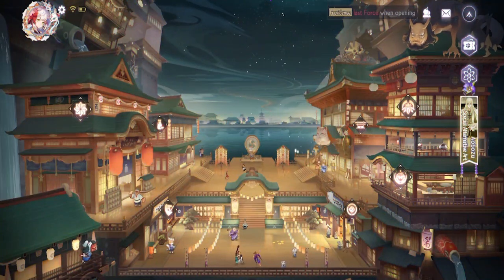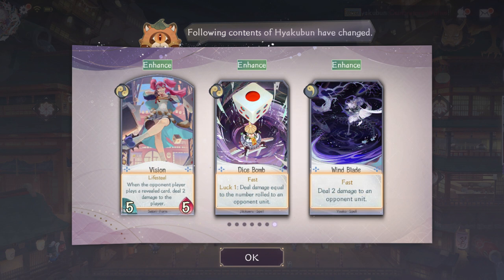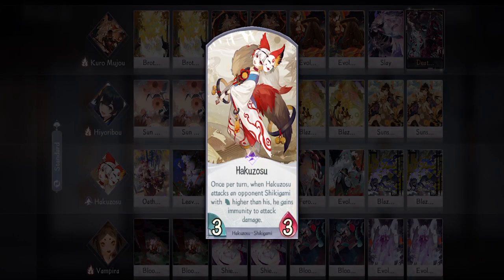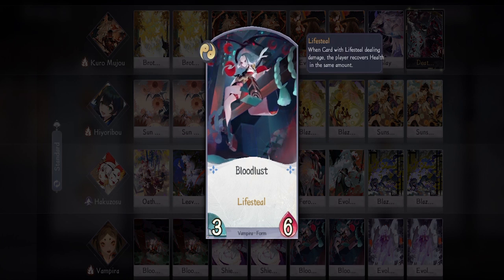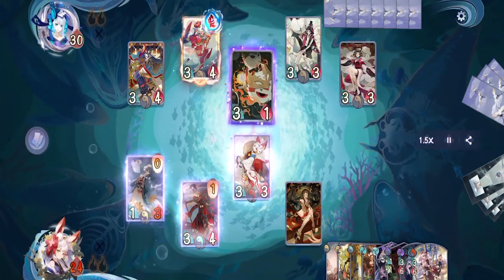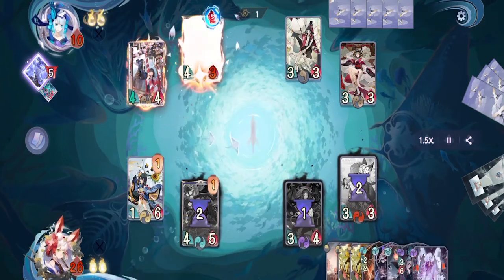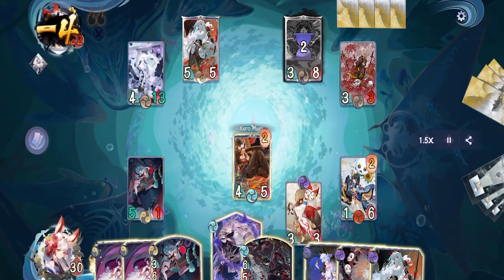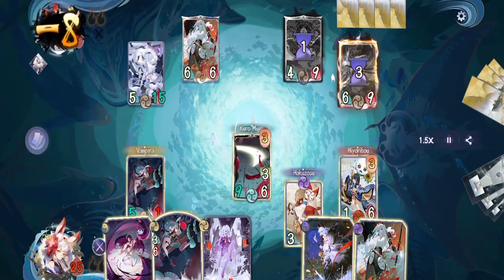[Onmyoji The Card Game] SPICY SHIRO & KURO MUJOU TECH !! | Shiro & Kuro Deck Showcase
Requested by Michael Agustino
As usual if you have any kind of feedback let me know down in the
Time Stamps
Intro + Card Update 0:00​​​​​​​​​
Deck 3:15
Enma Tamamo 7:03
Genkuro Stall 15:12
END 18:37